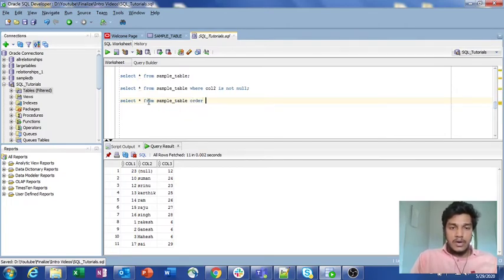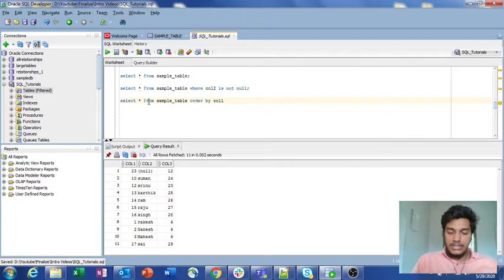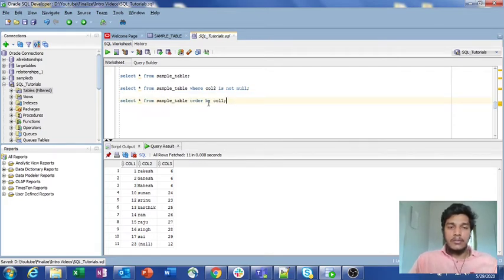22.How to do Sorting using Order By in SQL l ORDER BY l SQL l SQL Developer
This video covers about how to write Query for sorting using order by in SQL using SQL Developer tool.